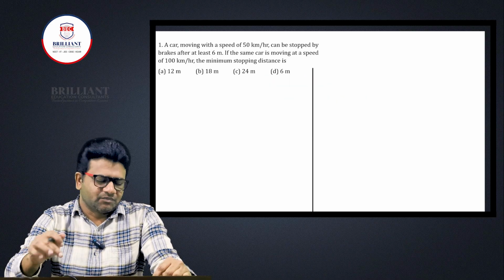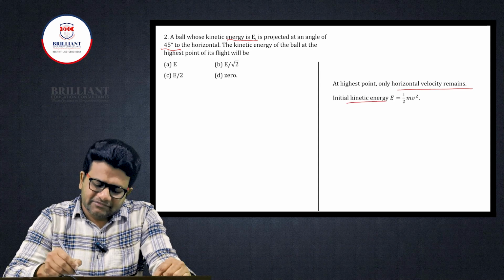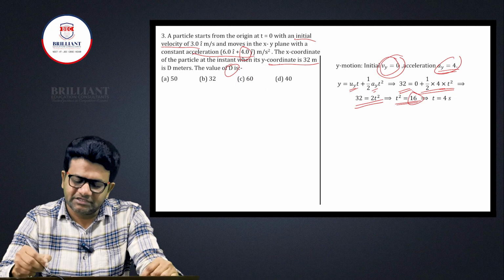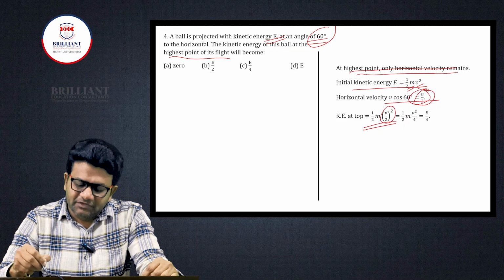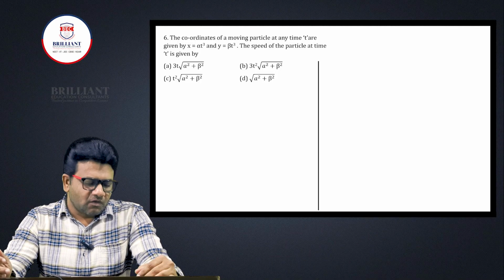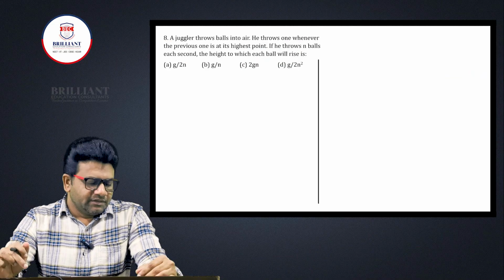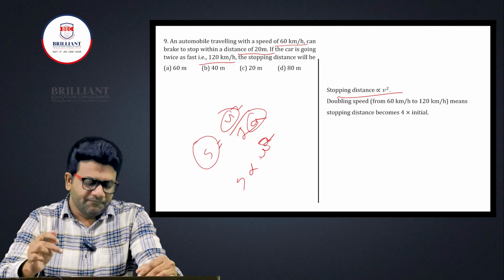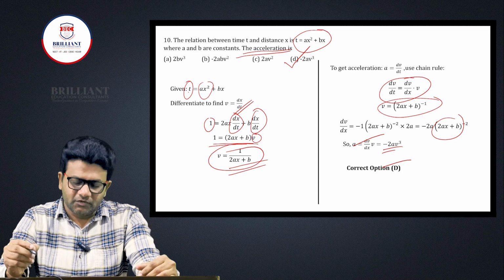JEE 2026 PYQ Discussion | Kinematics Physics | Brilliant Kuwait NEET–JEE Coaching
Dive into the full JEE 2025 Kinematics PYQ discussion designed for JEE 2026 aspirants in Kuwait. In this session, Brilliant Kuwait’s Physics faculty explains every question with clear concepts, shortcuts, and exam-oriented methods.

Brilliant Kuwait provides offline coaching for JEE, NEET, and CBSE, guided by experienced Indian teachers.